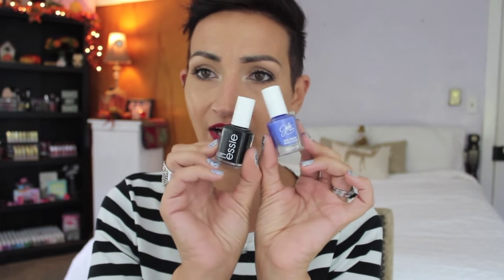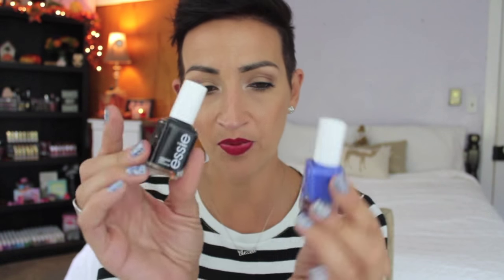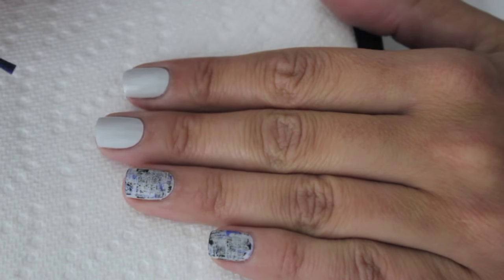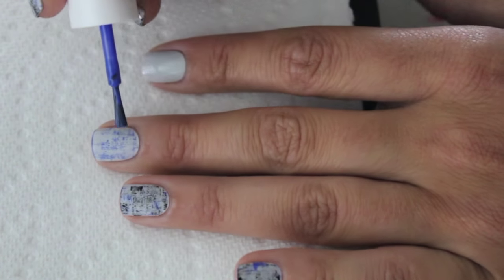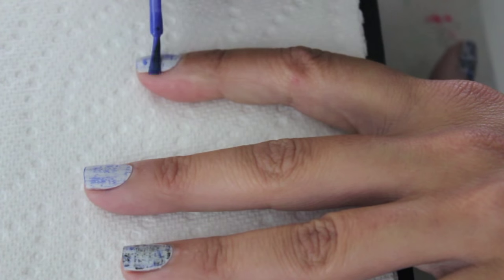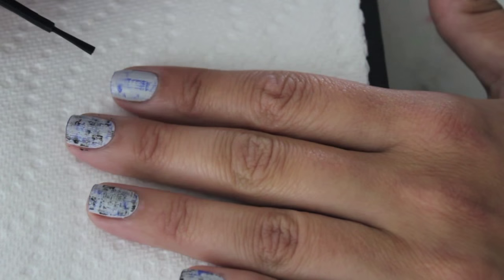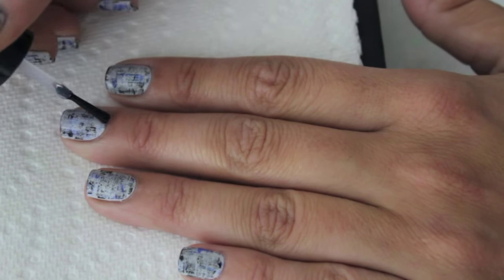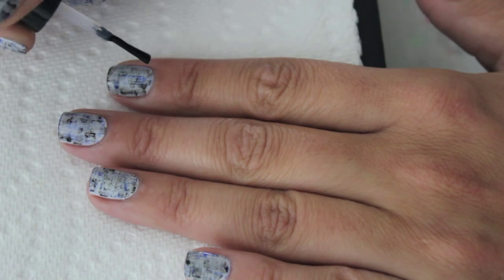Easy Nail Art-Dry Brush Technique! Seriously So Simple!!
Hello my little polish pixies!! Hope you're ready for the easiest nail art tutorial in the history of the world!!

CLEAN UP BRUSH I USE-
I couldn't find it on Ocean Nail Supply but I did find another site that carries it!!

My favorite styles are Devon Rex and Persian!!

Enter Polished3Pk and get 3 lipsticks for $30
**must choose bundle then pick shades for discount to work**
Star4Nicole-Star Powder $19
NicoleStars-2 Star Powders $36
J4UNicole-any 4 lip products $39
NicoleEsntls-Lipstick,Gloss & Whitening Pen $25

Enter INNOVATINGBEAUTY at checkout for discount

PRODUCTS USED-
OPI I Cannoli Wear OPI
Essie Licorice
Julie G Cabana Boy
#16 Kolinsky Clean up brush (linked above)

FACE-
Too Faced Born This Way Foundation-Honey
Urban Decay Naked Skin Concealer-Med Light Neutral
Laura Mercier Secret Brightening Powder
Butter London Shadow Clutch-Natural Charm
Too Faced Better than Sex Mascara
Nars Laguna
Mac Warm Soul Blush
Makeup Forever Pro Sculpting Duo #2
Nars Cruella Velvet Matte Lip Pencil
Anastasia Brow Wiz-Brunette
Loreal Brow Stylist-Medium to Dark
SHIRT-Target
EARRINGS-Shopmissa.com